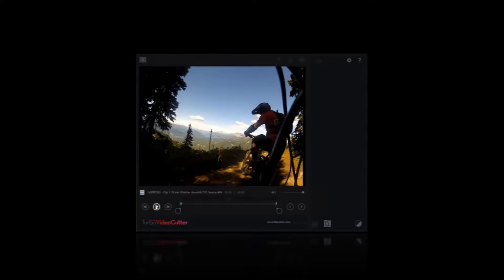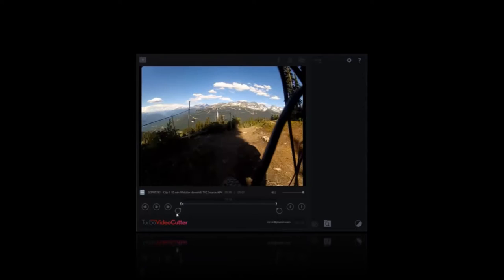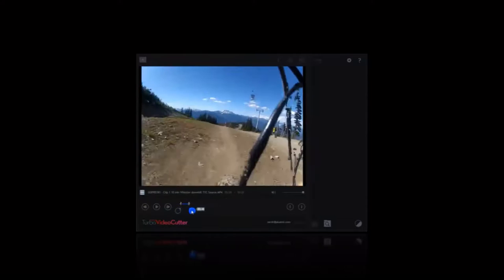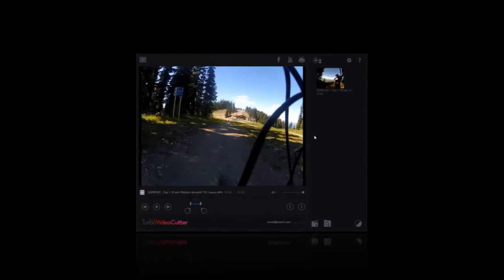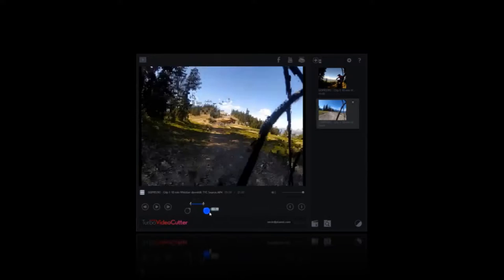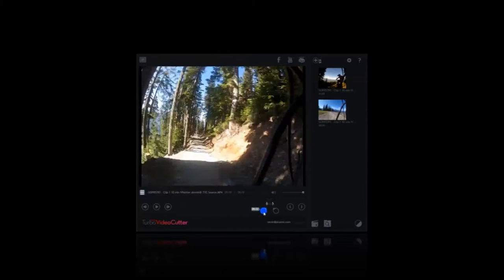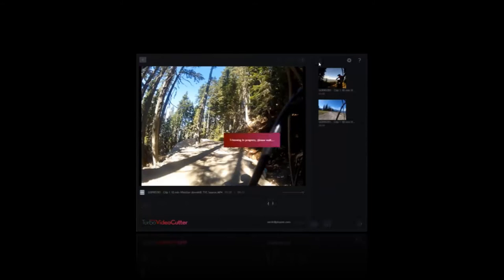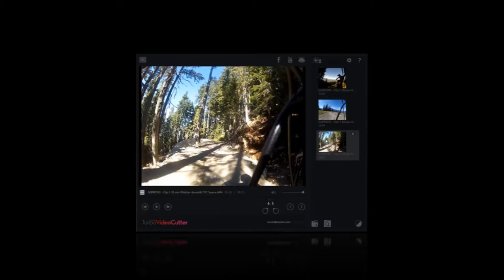How to Trim HD Videos with Turbo Video Cutter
Tutorial showing how to use muvee' Turbo Video Cutter to very quickly trim, cut, snip and clip all those long full HD videos taken with your action cameras like the Sony Action Cam HDR-AS15, GoPro Hero, Contour and Ion.  This tutorial also shows you how after trimming your HD Videos, you can launch the clips into muvee Reveal X to make awesome HD Music Videos of all that action.